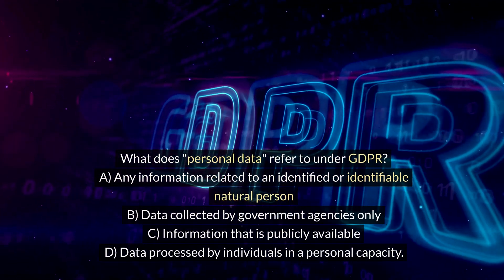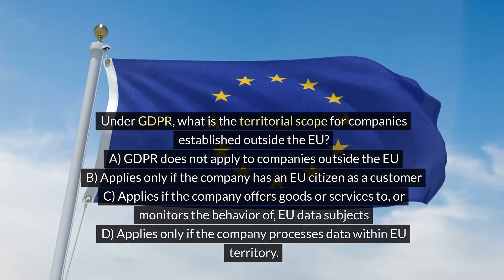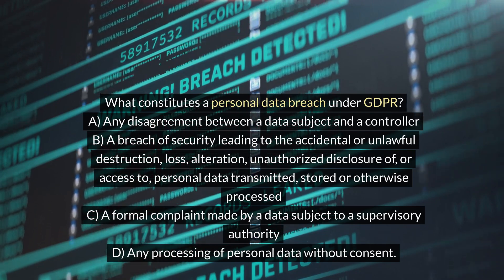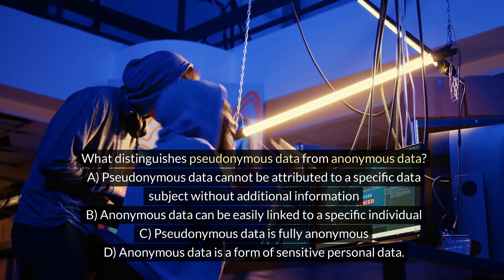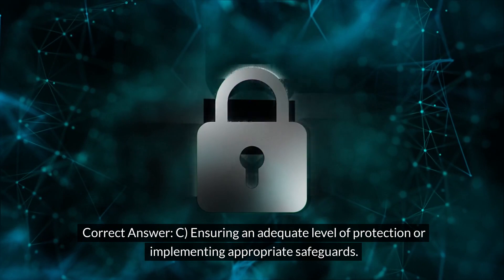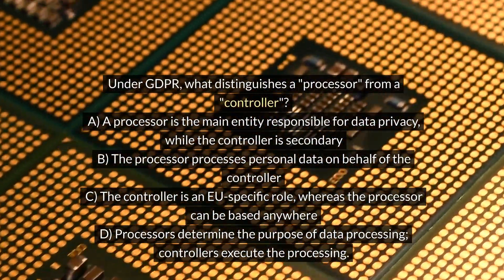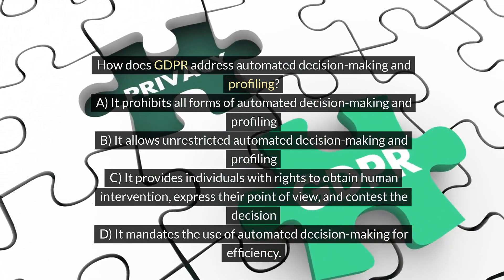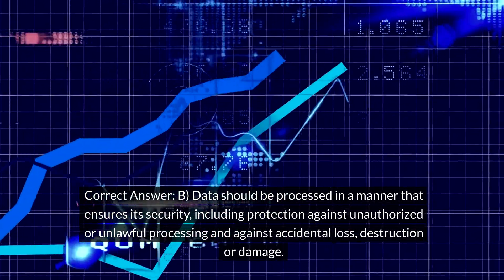CIPP/e Practice Questions 🔒 European Data Protection Law & Regulation | CIPP/E Prep 🇪🇺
Dive deep into the intricacies of GDPR with our comprehensive guide, perfect for those preparing for the CIPP/E certification. This video covers everything from the fundamental concepts of personal data and processing to the critical roles of controllers and processors, and the essential principles of data protection under the GDPR. Whether you're a privacy professional looking to enhance your knowledge or a student gearing up for the CIPP/E exam, our expert breakdown of European Data Protection Law and Regulation is your go-to resource. Get ready to unlock the complexities of GDPR, understand the significance of data subjects' rights, and learn about the accountability and international data transfer requirements. Don't miss our detailed discussion on the enforcement and consequences of GDPR violations.